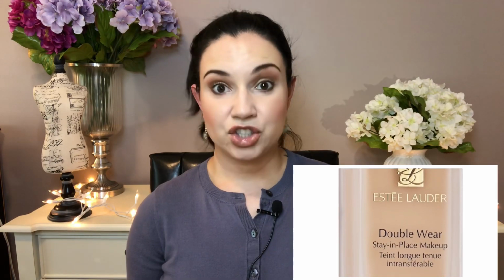Reviewing Every Foundation I've Tried | 20 Foundation Reviews!